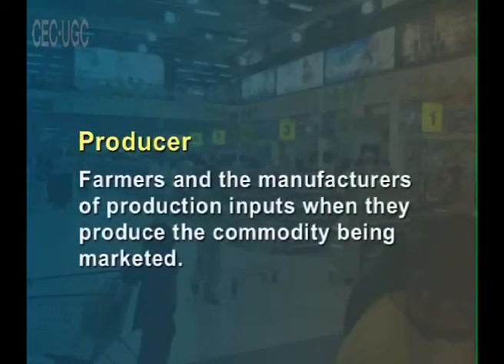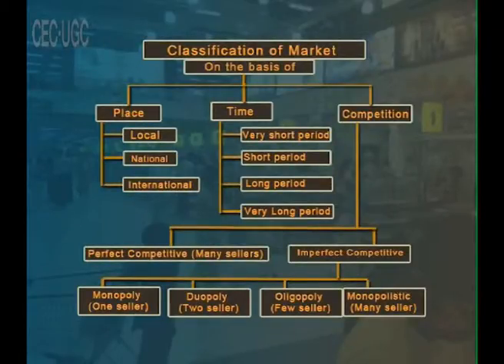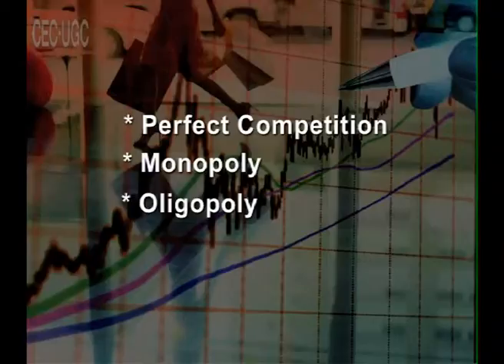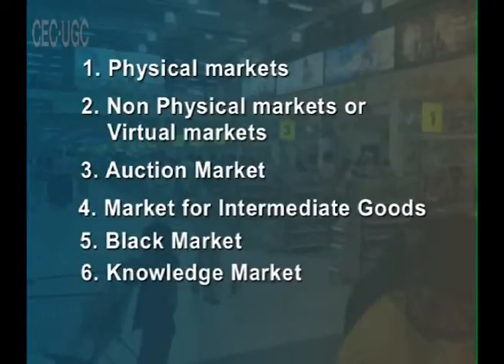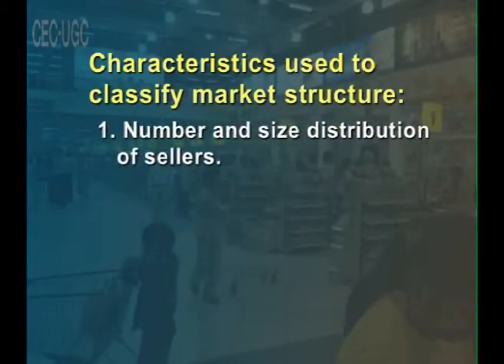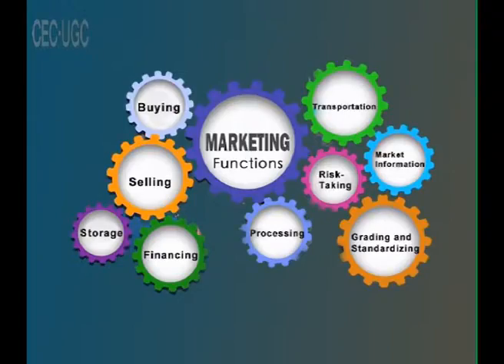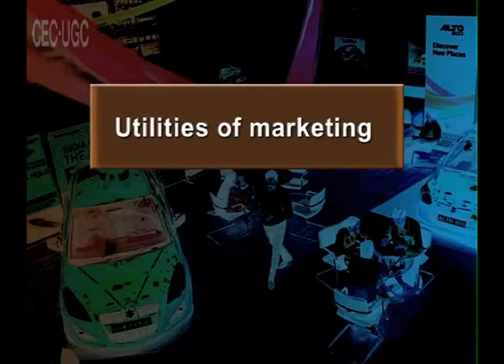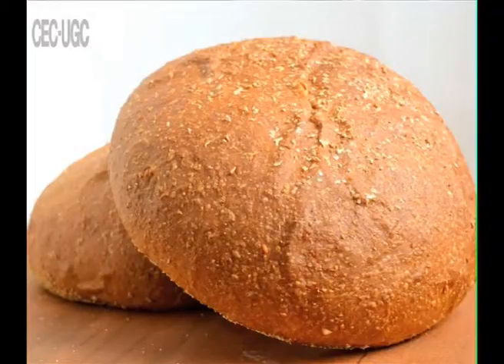Approaches to Education Realism